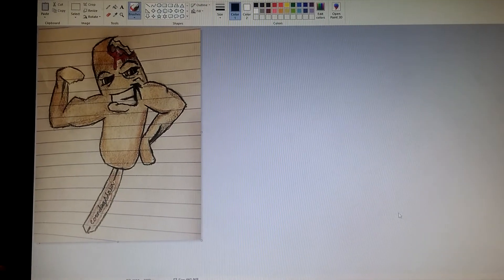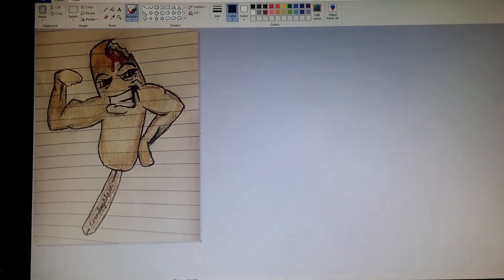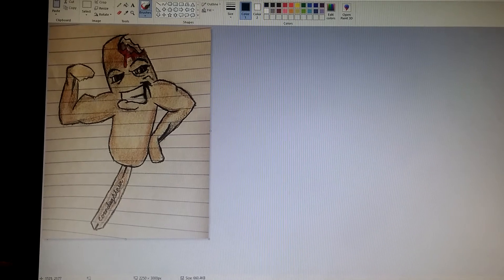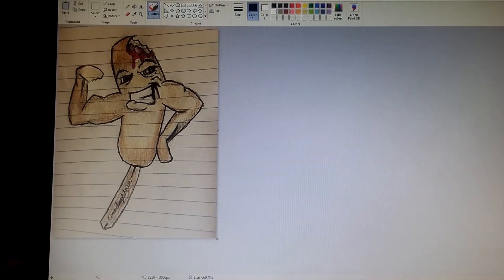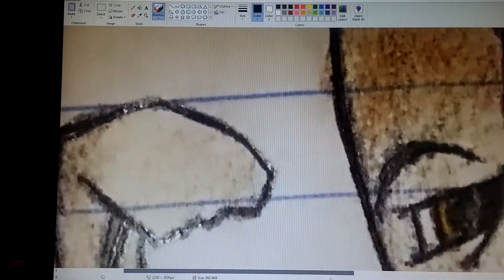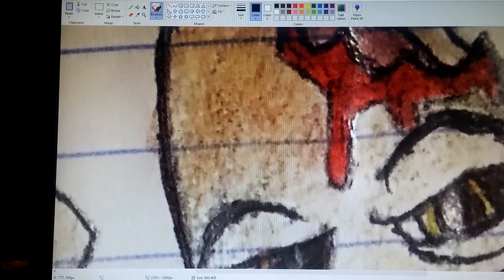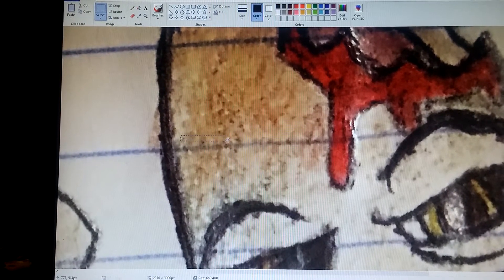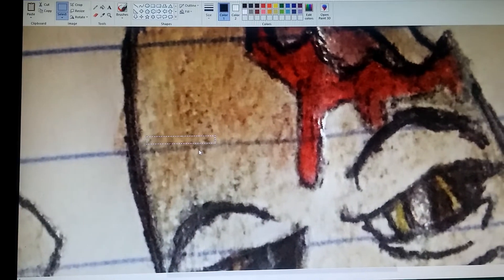How to Photoshop (using MS Paint)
This is a brief guide on using MS Paint to produce Photoshop style effects lol